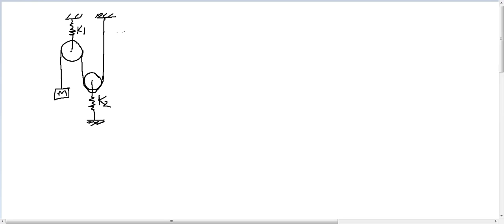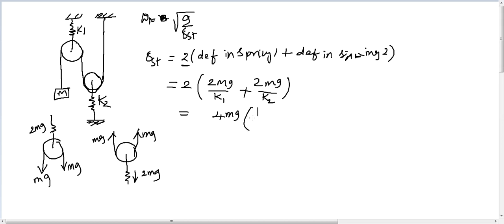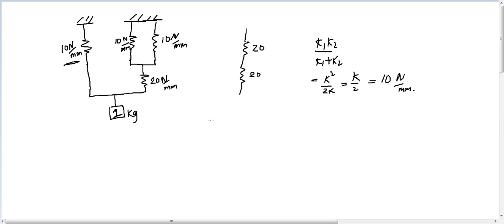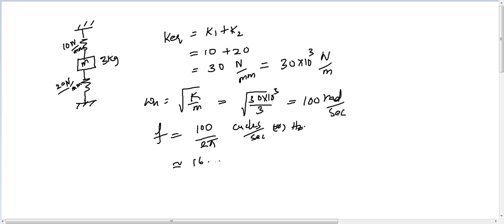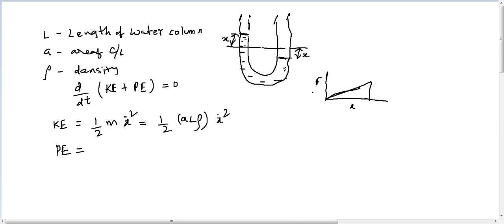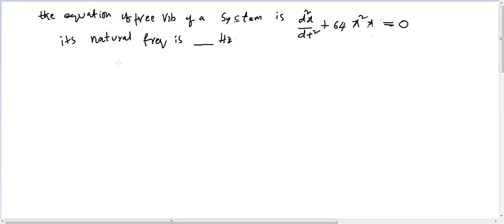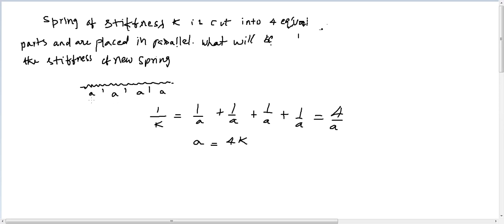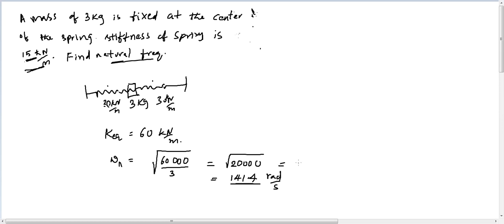GATE IES MECHANICAL VIBRATIONS PART -2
take notes while listening to videos